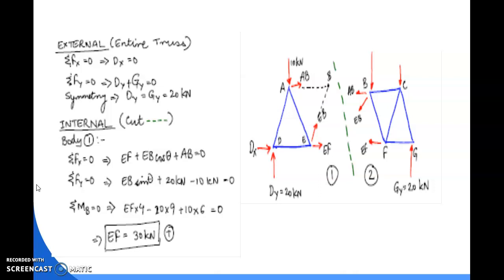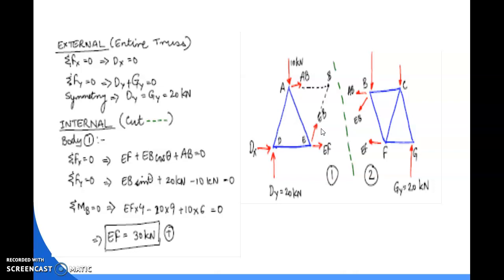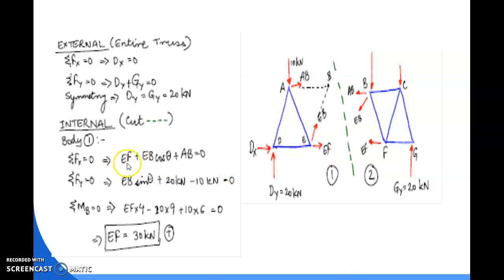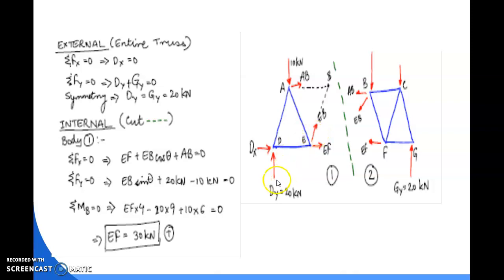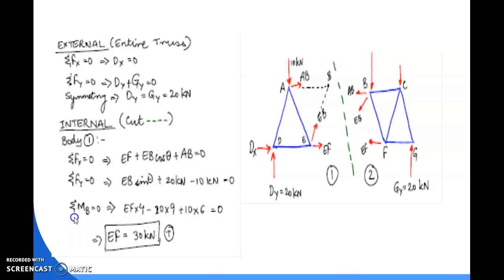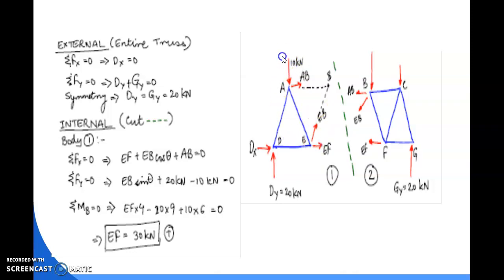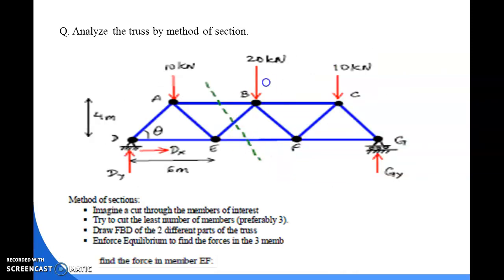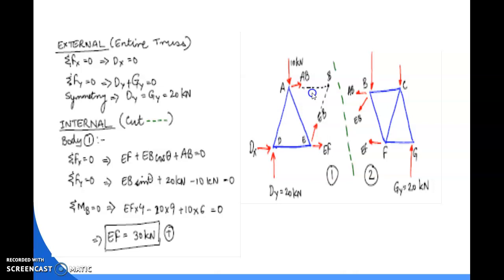3RD SEMESTER CIVIL ENGINEERING STRUCTURAL MECHANICS CHAPTER-8 TRUSSES PART-6